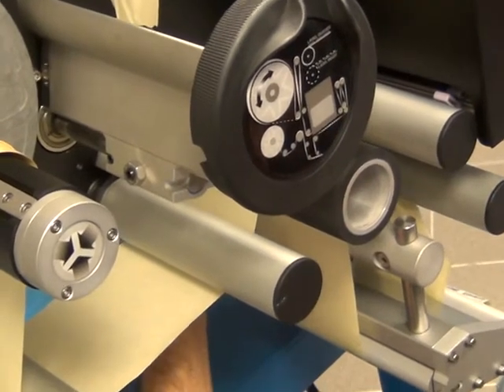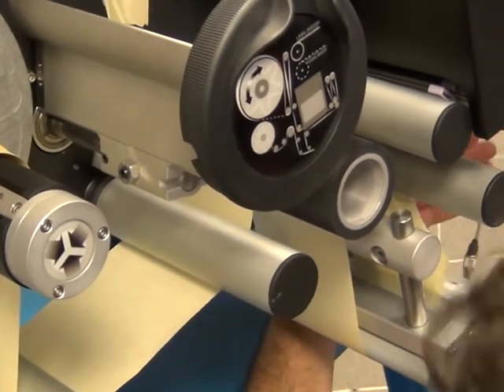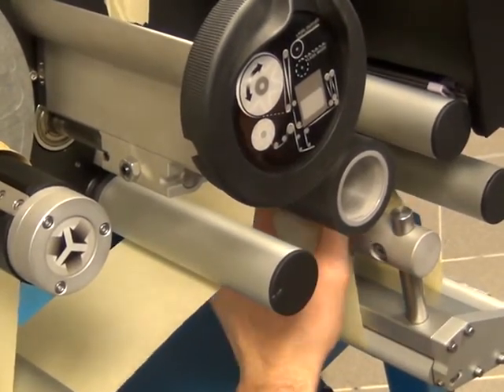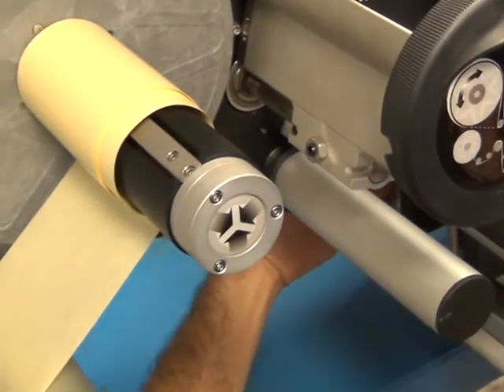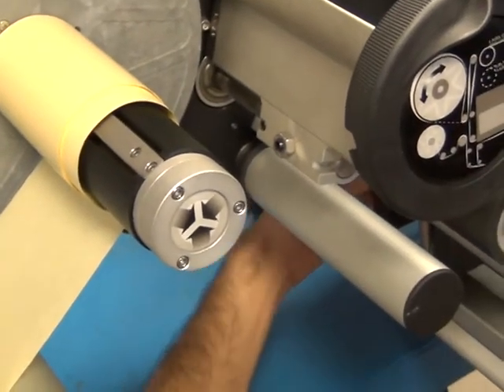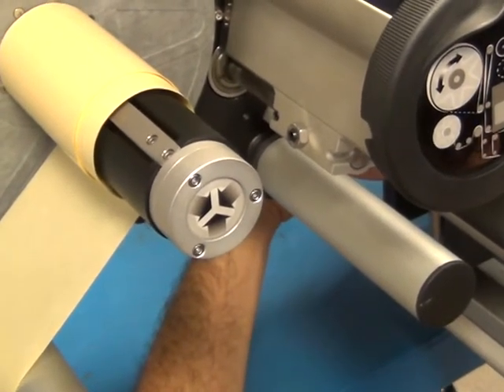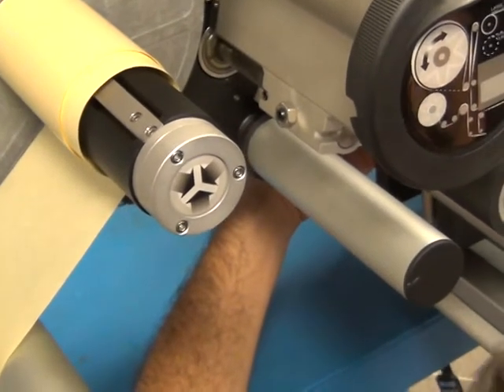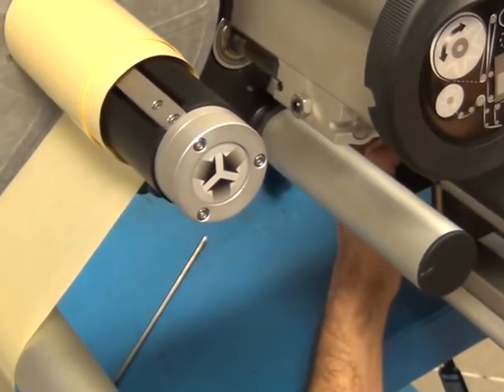Arca Etichette Spa. Training 4 day's- Third day M2U00132